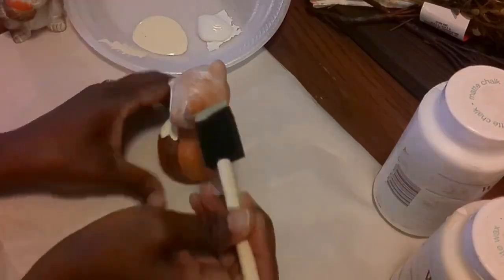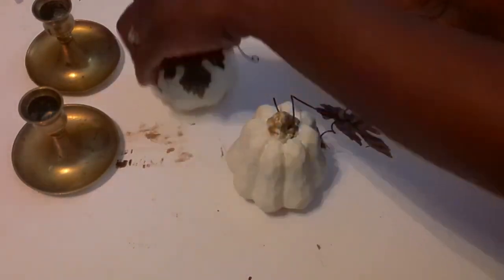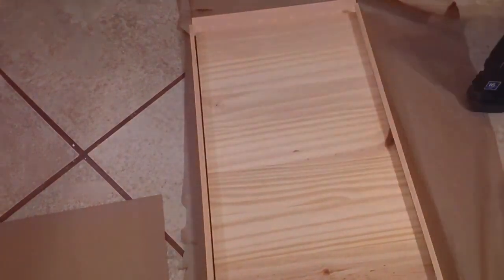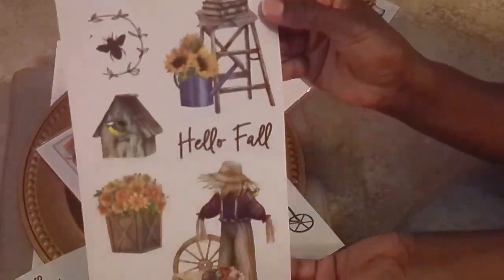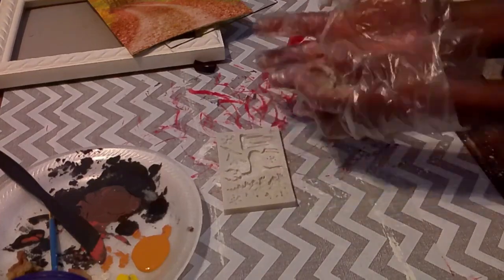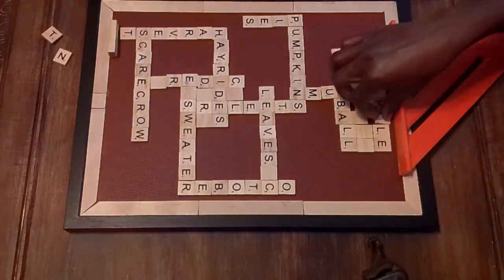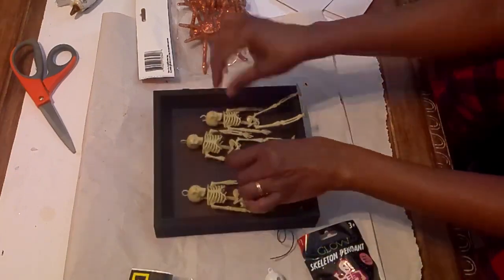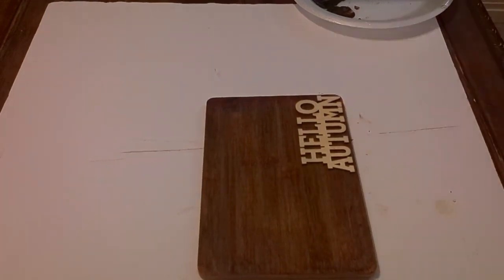20 FALL DIYS TO KICKOFF FALL 2024 SEASONFollow me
20 FALL DIYS THAT WILL HAVE YOU EXCITED FOR FALL 2024 SEASON
Follow me @TawandasBlessedLife